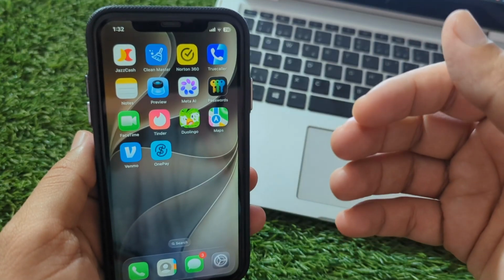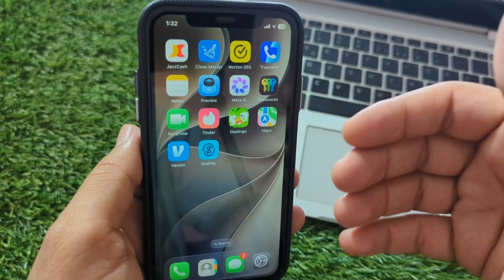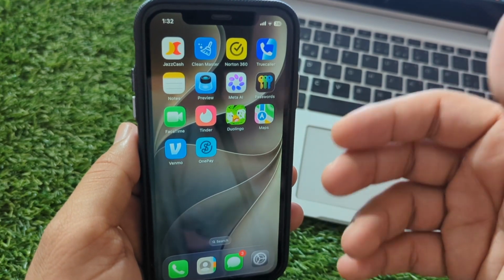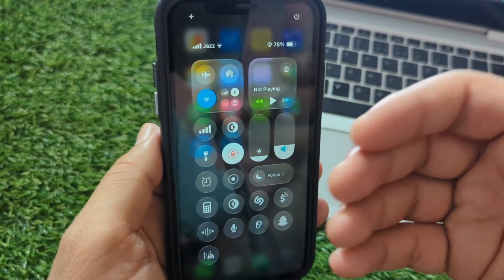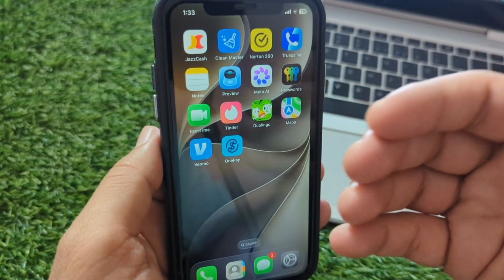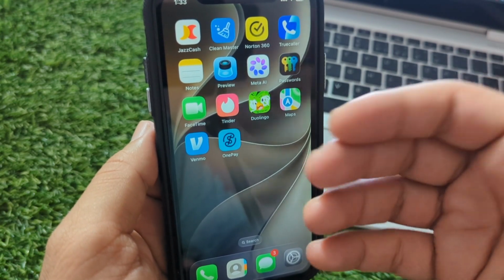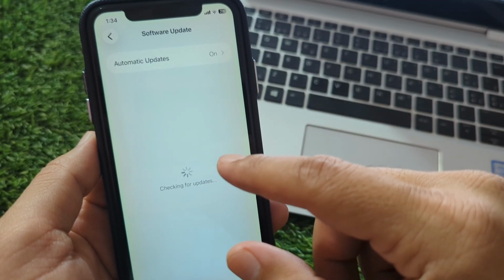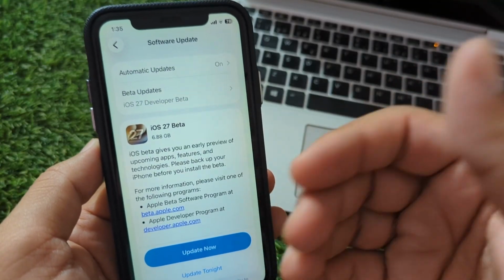What's New in 27? & How to Install i0S 27 Beta on iPhone and iPad / How to Get i0S 27 Beta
iOS 27 Beta is here! In this video I’ll show you what’s new in iOS 27 and walk you through how to install the iOS 27 Beta on your iPhone and iPad.

New features in iOS 27 Beta include [mention key features from your video - new UI, AI tools, customization, etc]. Plus I’ll show you the safest way to install the iOS 27 Beta without losing your data.

⚠️ Warning: Beta software has bugs. Don’t install on your main device.

Timestamps:
0:00 iOS 27 Beta new features
2:15 How to install iOS 27 Beta
4:30 What to do after installing
5:00 Should you install iOS 27 Beta?